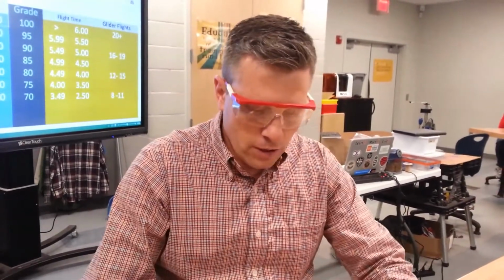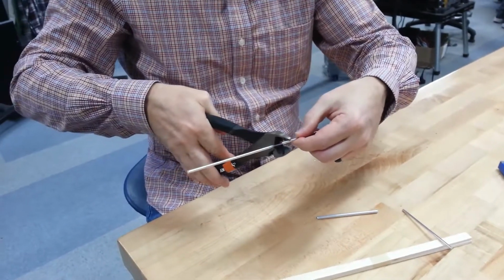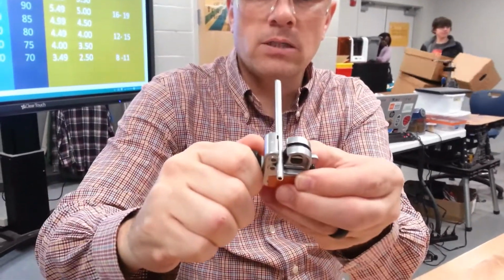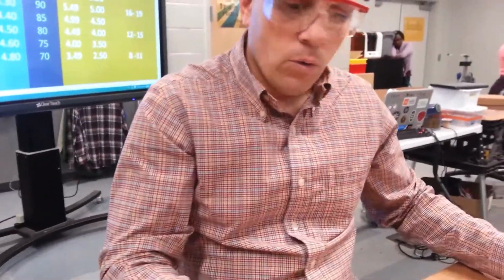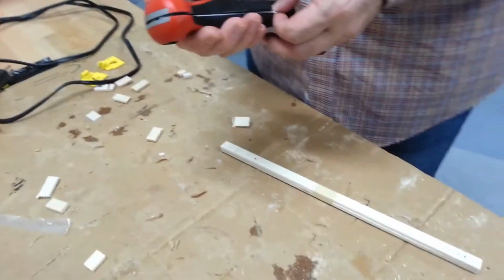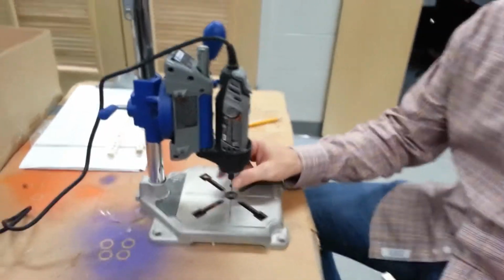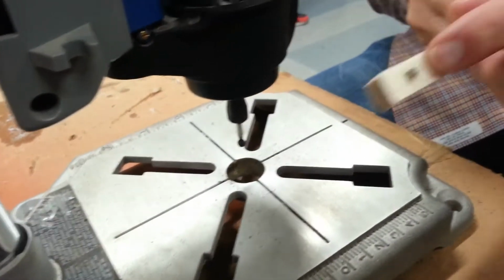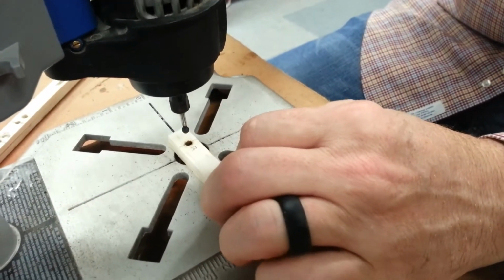Mousetrap Car - Step3.5: Cutting the Parts